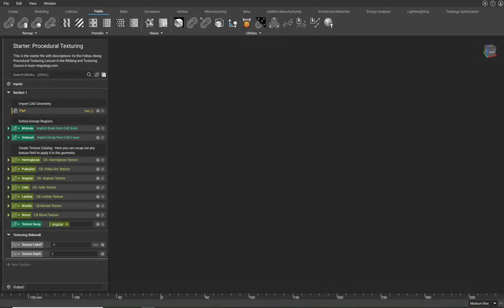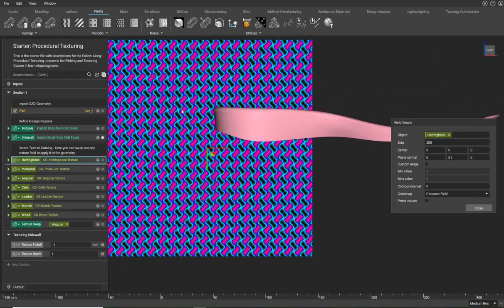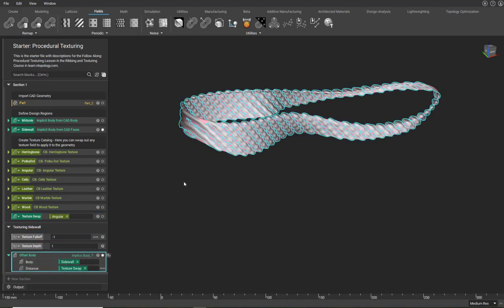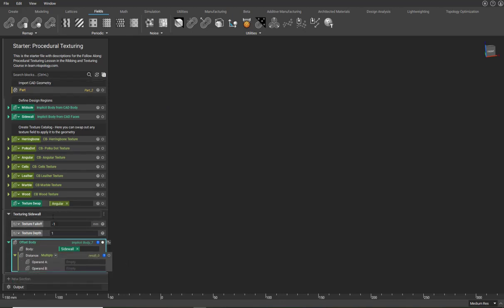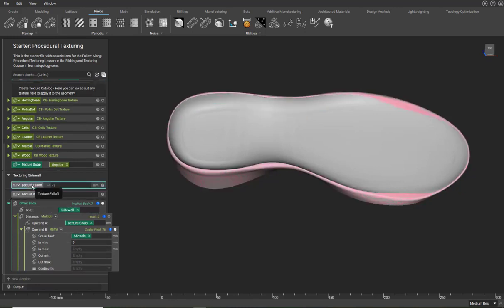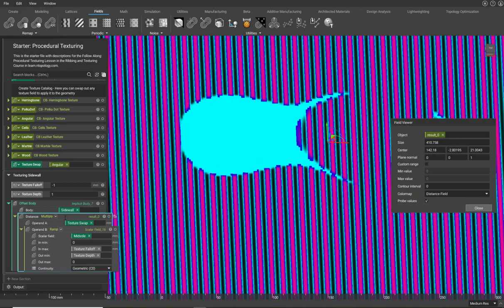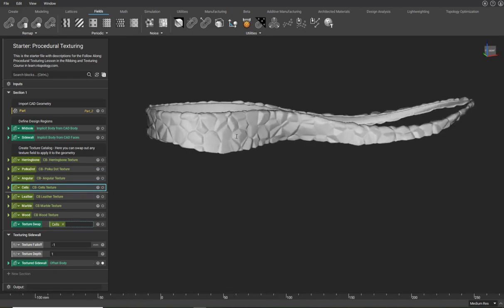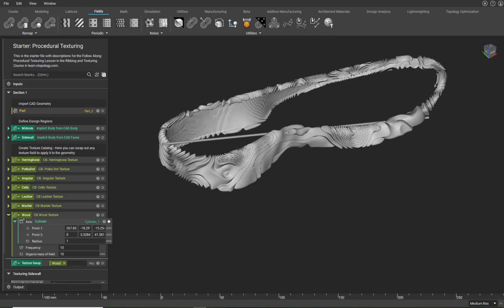Ribbing and Texturing: Follow Along: Procedural Texturing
This video demonstrates how to apply different textures to a design. This video covers:

0:00 Intro
1:00 Different Texture Options
1:42 Using Offset Body
6:58 Testing Different Textures

This video can be found on the nTop Learn site under the "Ribbing and Texturing" course: